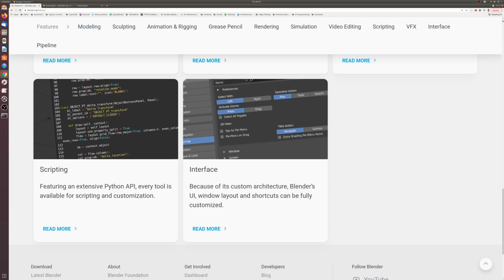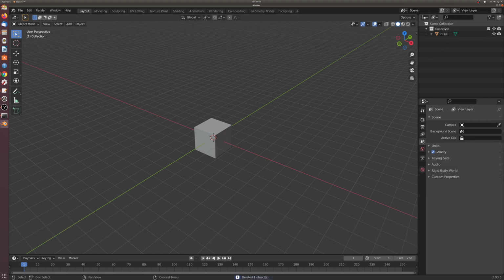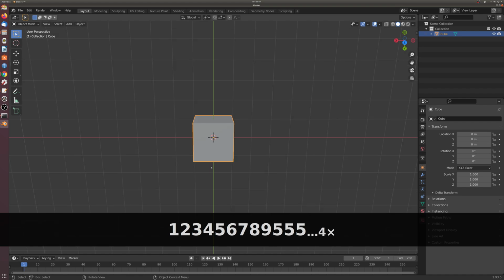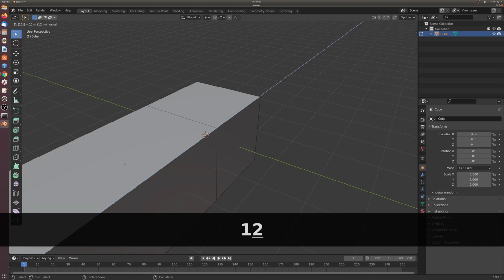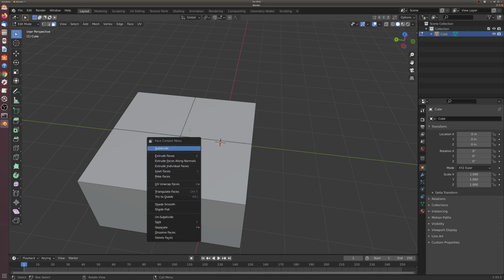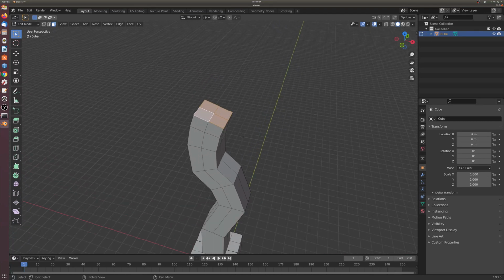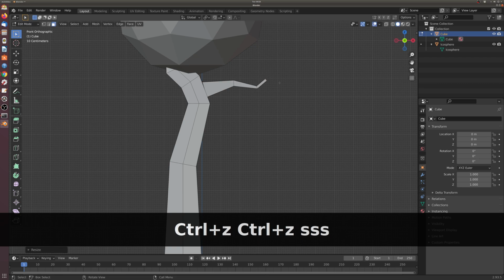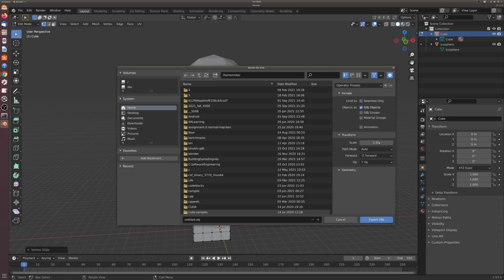[Blender] [2.93] A speedy introduction for first time users of Blender3D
►Lesson Description: A quick tutorial for Blender 2.93 on creating a tree. Shows a simple technique for box modeling, though the primary use of this tutorial is to show you how to navigate Blender3D for the first time user.

Default Blender Shortcuts:

Mouse wheel -- Zoom in and out
Mouse wheel -- Hold to orbit
Hold Shift to pan view with middle wheel pressed

delete to delete objects
1-9 on numpad to change camera view.
1-3 in edit mode to change selection (vertex, edge, face)
Grow selection with ctrl+ (the plus on the numpad) or shrink with ctrl- (the minus on numpad)
g for moving vertices in edit mode
gg to slide vertices
Hold shift to select multiple vertices
Extrude with 'e'
m to merge vertices
alt+e to get alternative functions (i.e., extrude along normal)
's' to scale
When extruding with 'e' you can ctrl+click to quickly model
Use the 'alt' key to get alternative ways to do things (e.g. alt+e)
'i' for inset

0:00 Introduction
0:28 Downloading Blender
1:07 Preferences to Change Scale of interface
1:46 zoom
2:03 delete with 'delete'
2:28 Different workflows in Blender3d
3:03 Moving around in scene
3:30 Numpad for changing views
4:05 panning with shift and middle mouse
4:33 object and edit mode with tab
4:58 moving geometry with g
5:30 one,two, and three key to change selection
6:07 extruding with e
7:33 undo
7:48 grow selection with ctrl+ and shrink with ctrl-
9:04 extrude along normals
9:56 ctrl+e to extrude at mouse
10:29 scale with 's' key
11:03 create additional meshes
12:00 hiding geometry
12:23 inset geometry
12:48 merge vertices
13:15 gg to slide geometry
13:52 closing notes and exporting model